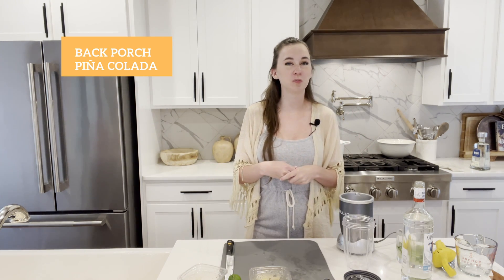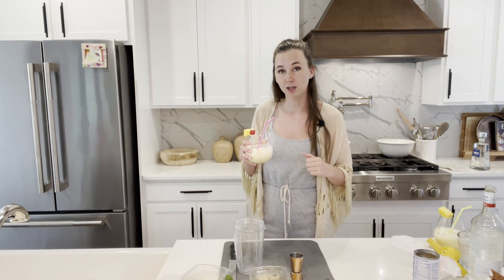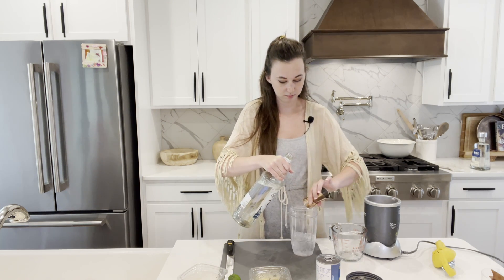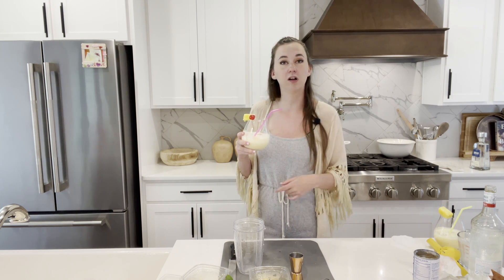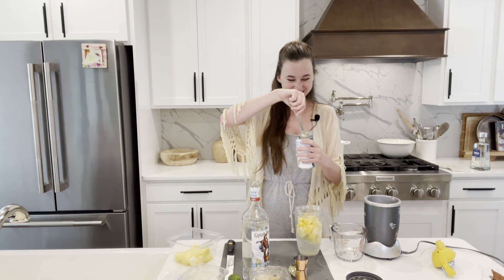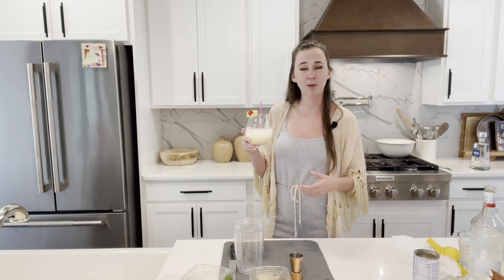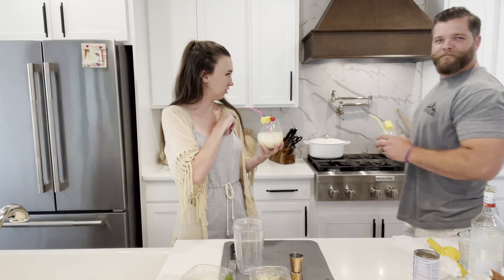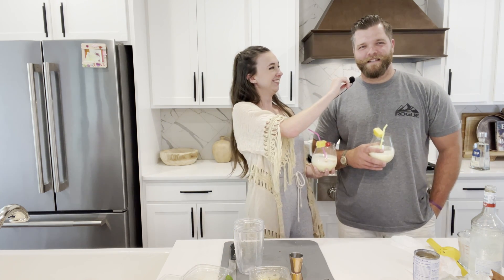Back Porch Piña Colada - Closing Cocktails (Greenville Real Estate)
This week, Katherine makes a Piña Colada while talking about improvements you can do to prepare your house for sale.